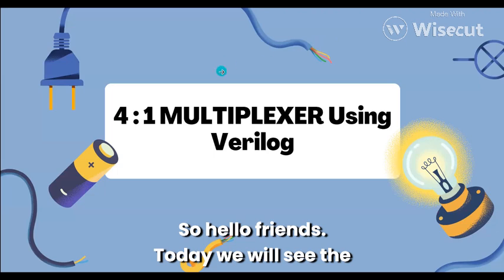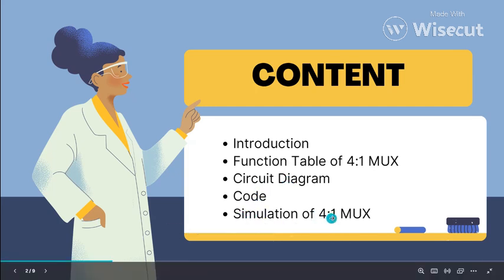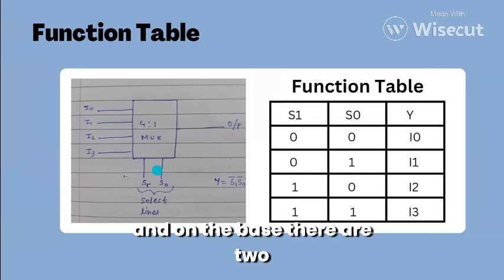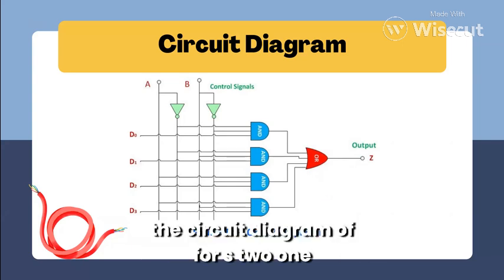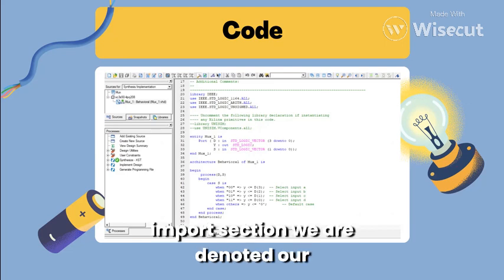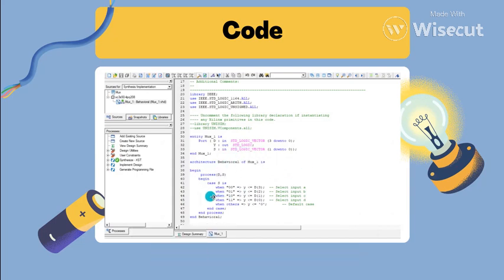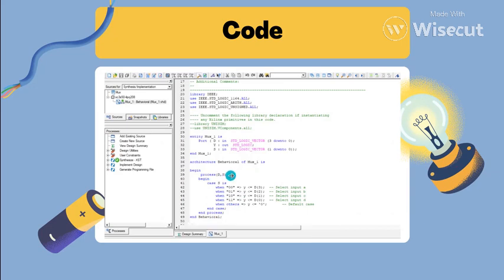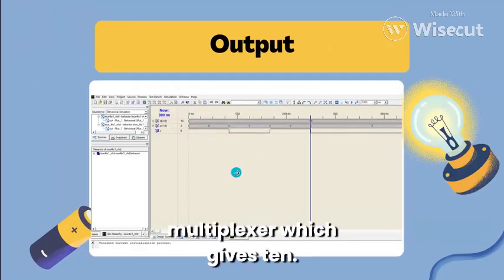mastering 4 to 1 multiplexers with verilog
A 4:1 multiplexer is a logic circuit that selects one of four input lines and sends it to an output line. The selection of the input line is based on the values of two selection lines. Here are some details about 4:1 multiplexers: